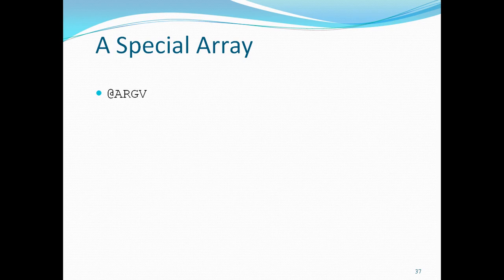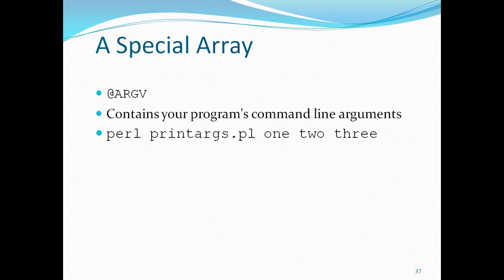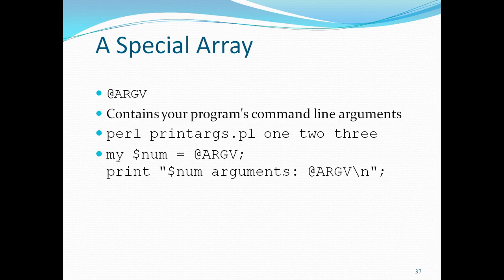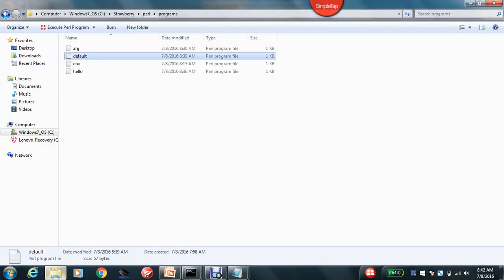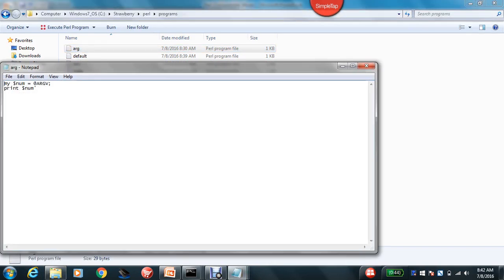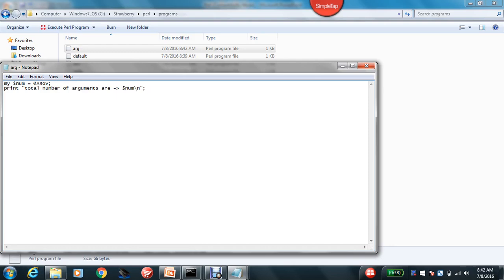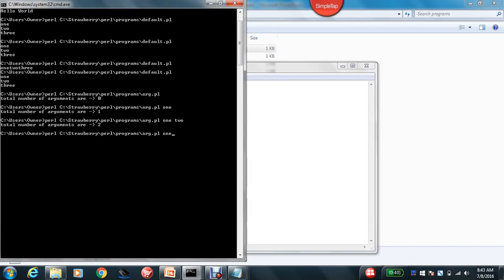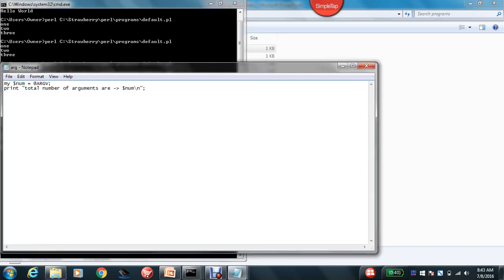Special Array in Perl - Perl Script Basics Tutorial - Part 11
Special Array in Perl, Perl Script Basic Tutorial Part 11 , In this video you will learn about a special array in perl,how use special array in perl program..etc